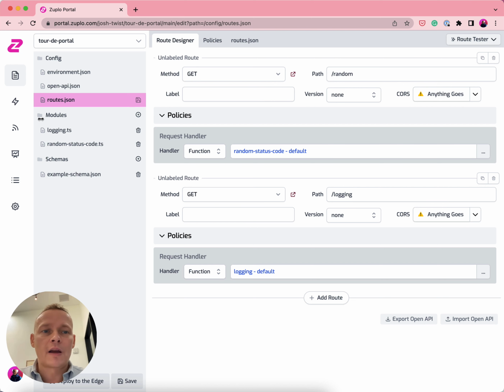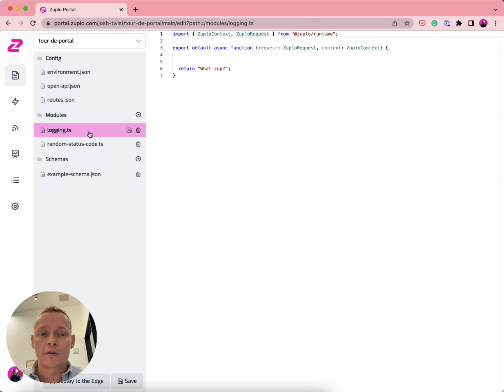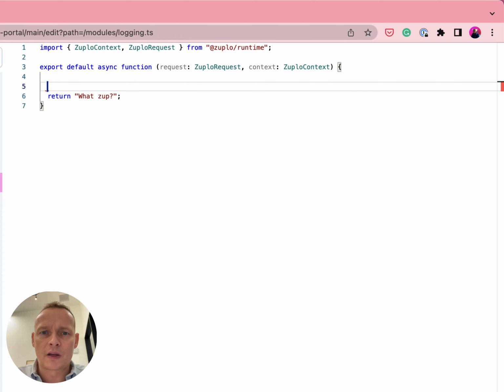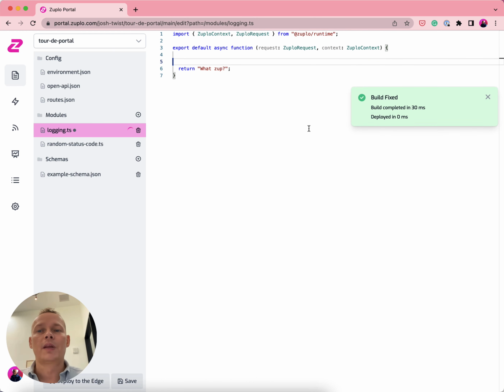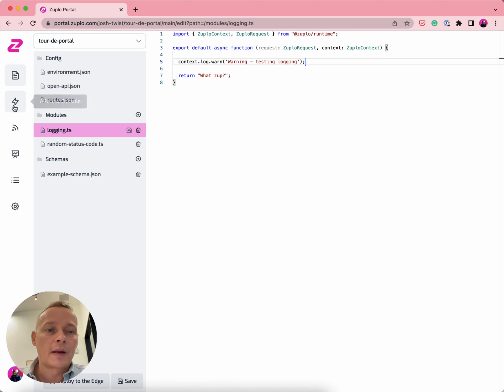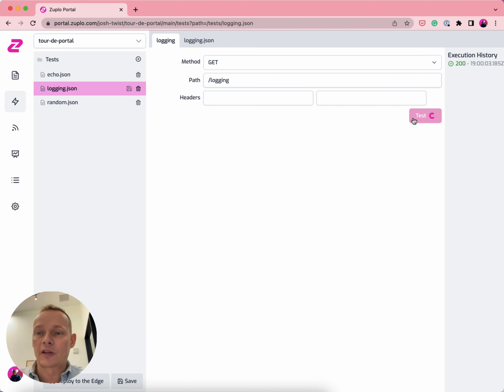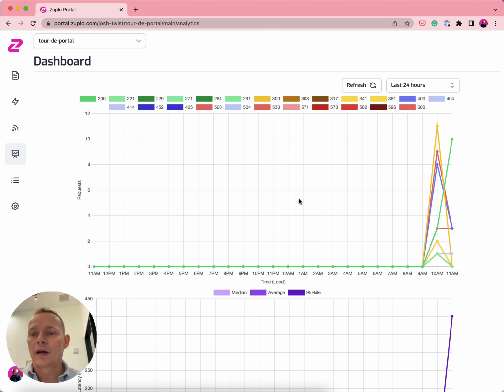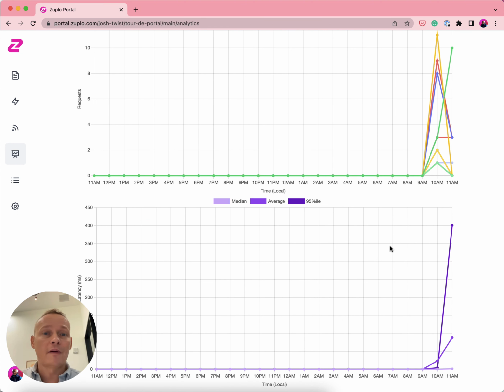Day 11 - Tour of the portal: logging, analytics, crazy fast build and deploy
Take a peek at some of the parts of the portal we've not explored yet. Remember, you can also do most of this with VSCode too - or even use both in harmony.